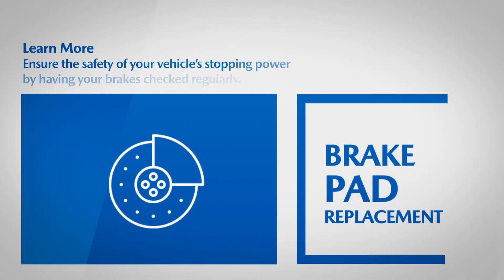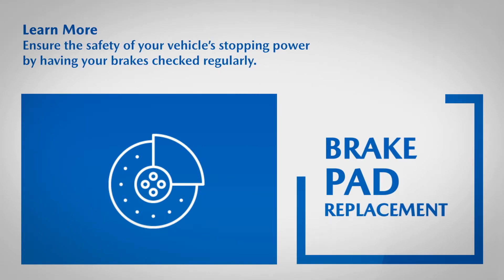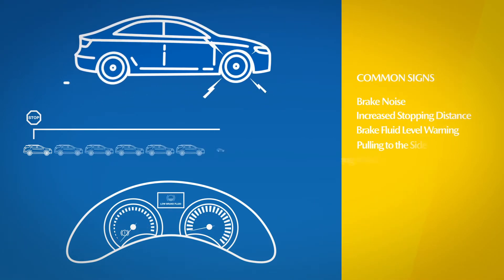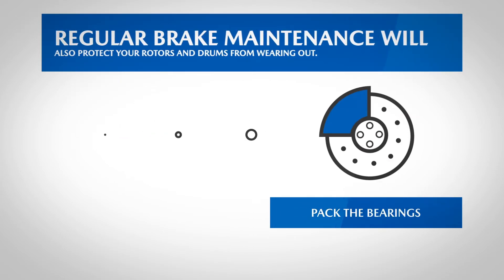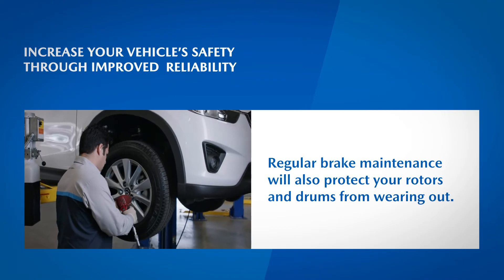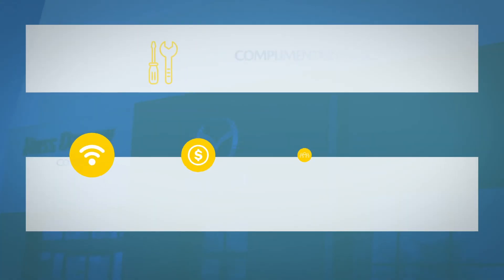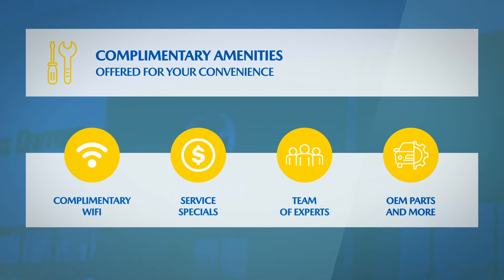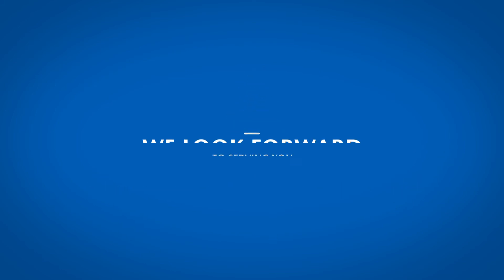Mazda Brake Pad Replacement Milwaukee, WI // Russ Darrow Mazda of Milwaukee Service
We operate a certified Mazda service department at Russ Darrow Mazda of Milwaukee offering world-class brakes service by a certified technician in a state-of-the-art facility that understands your brakes system professionally and will only install the highest quality genuine OEM parts.

Russ Darrow Mazda Of Milwaukee
11330 W. Metro Auto Mall
Milwaukee, WI, 53224